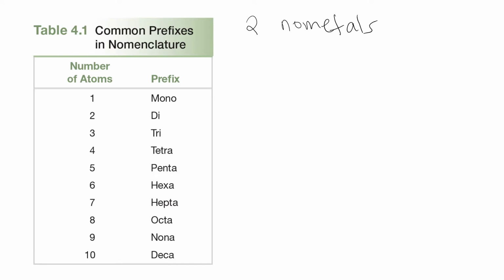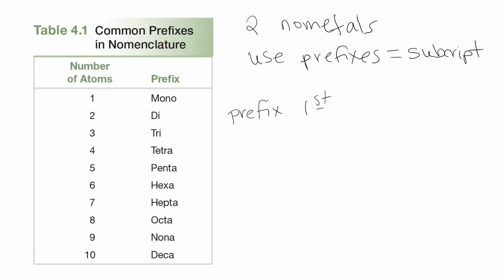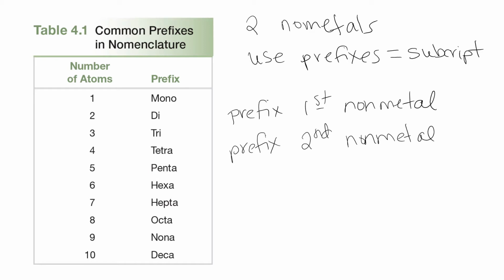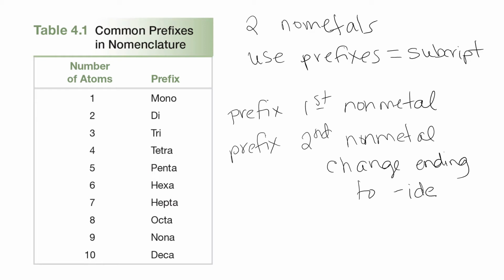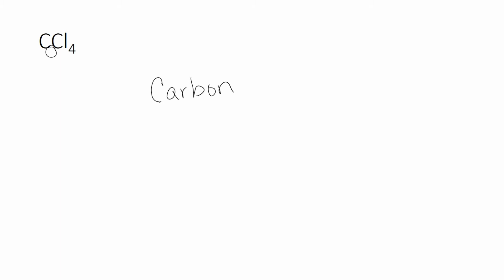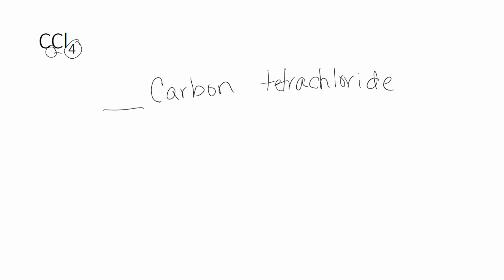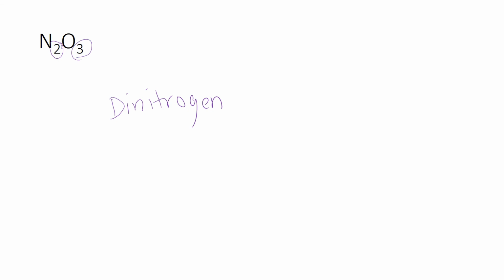CHEM 1201 Covalent Compounds Naming Podcast